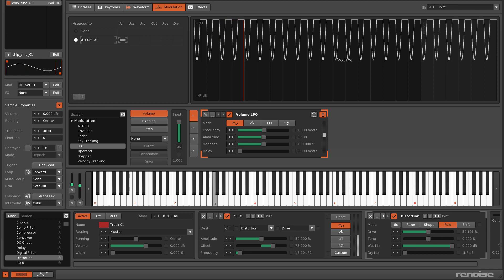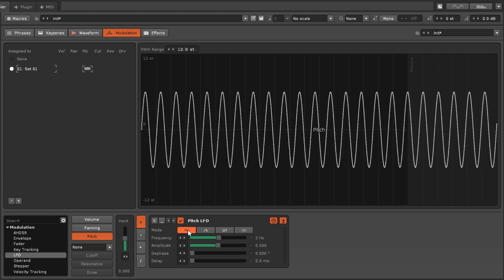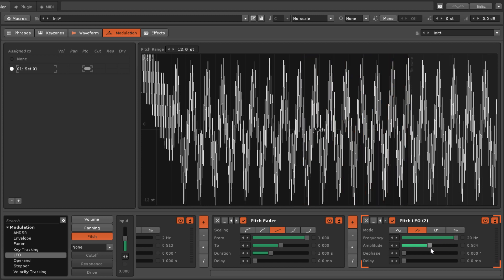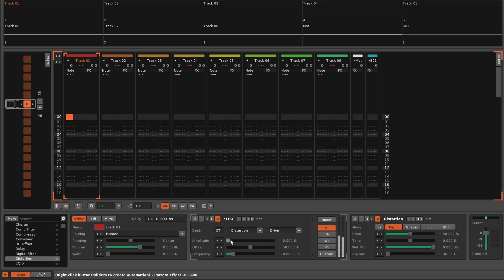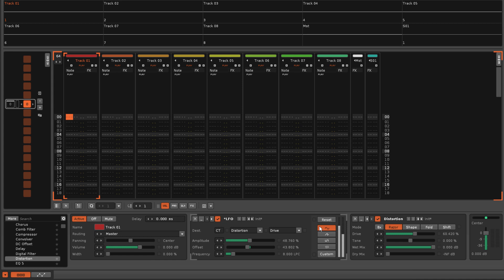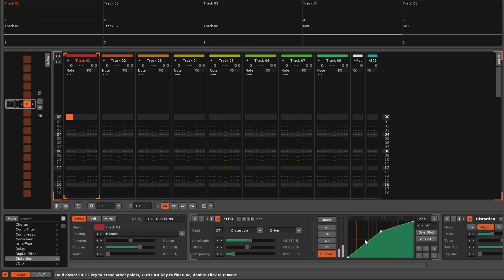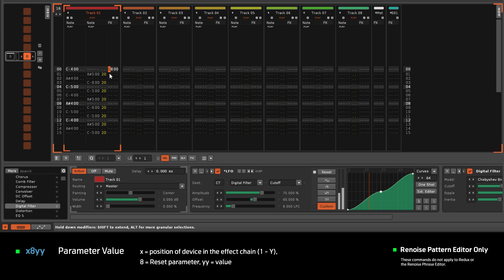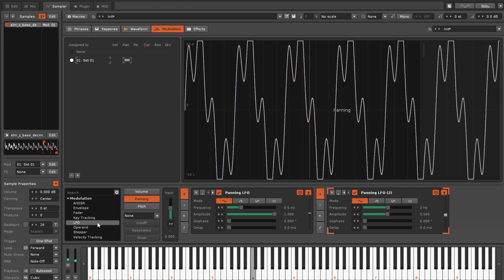LFO - Modulation & Effects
A low-frequency oscillator generates a signal that cycles through a relatively slow pattern. Although it's used in two different ways as Modulation and Effects for Renoise & Redux, the core method of constructing the LFO is identical in both.

0:00 - Intro
0:28 - Modulation
3:54 - Effects
8:03 - Syncing Modulation
10:19 - Chaining LFO Effects